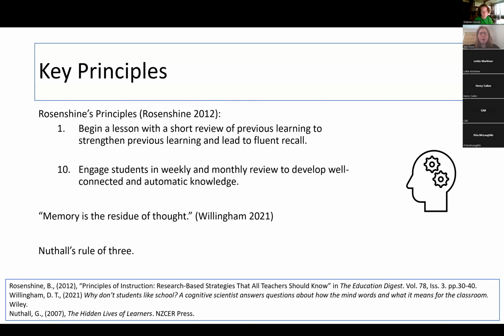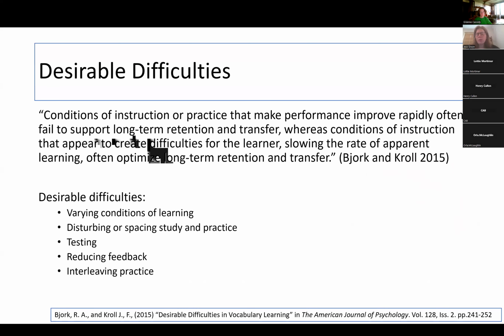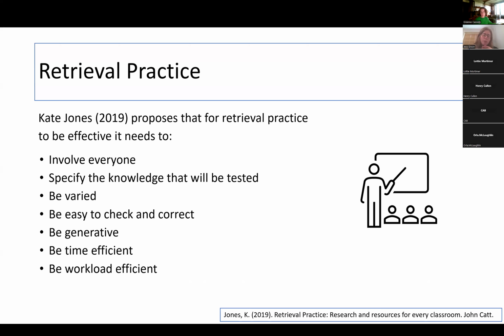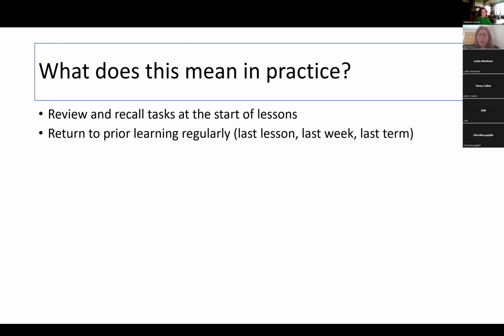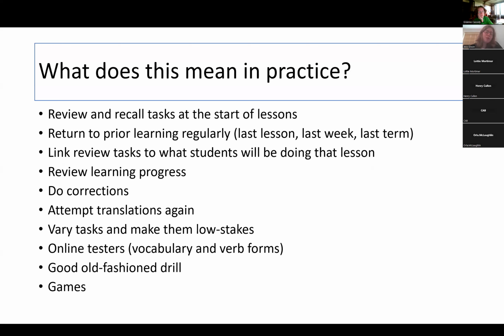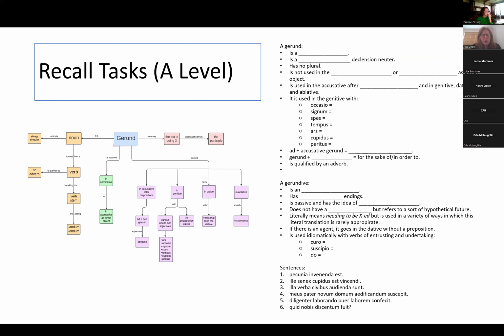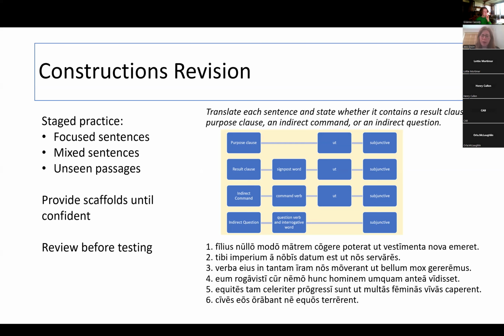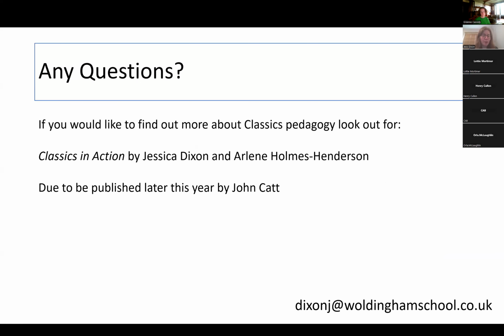Classical Languages CPD: Revision & Review